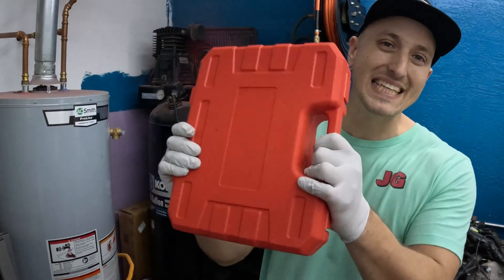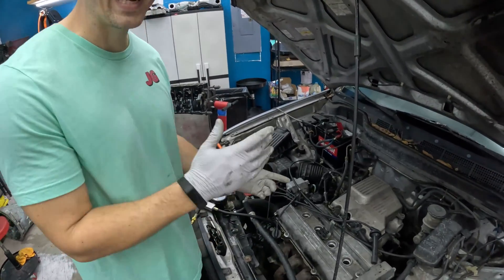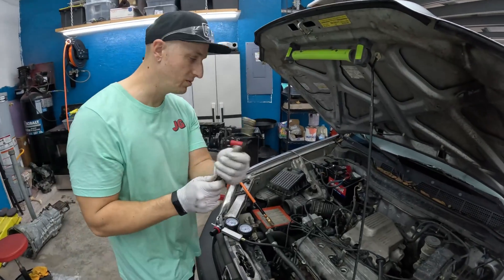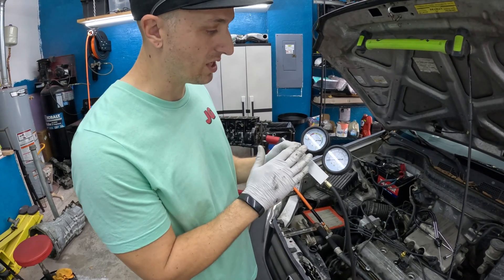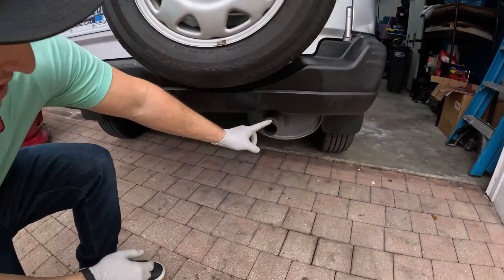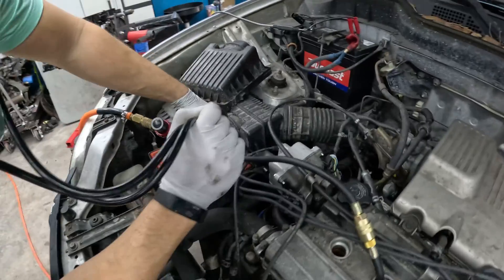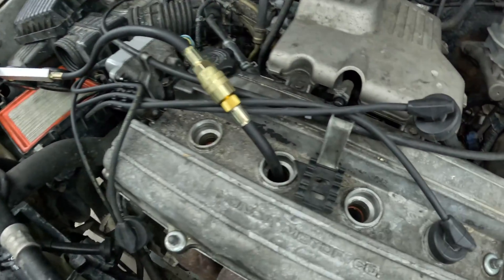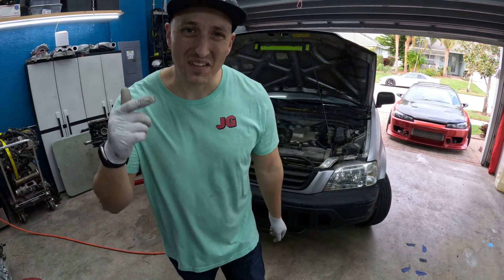How to PERFORM A LEAK DOWN TEST - DIY Car Repair on Rachelle's Project Car HONDA CRV 1st Gen 97-01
How Bad is it? How to Perform a leak Down Test to find internal Engine Damage. WARNING you may not like what you find.

Performing a Leak Down Test on mt 1st Gen Honda CRV I Bought off Marketplace for $500!

Amazon Merch

300zx Parts
2JZ Parts
Official eBay Store

Support Your Boy, Buy the Official 300zx Tee:

MaxpeedingRods.com
Code : JGarage

MXR Coilovers, Get'em on eBay -

Oil 10-40w
Floor Jack
Jack Stands
Garage LED Lights